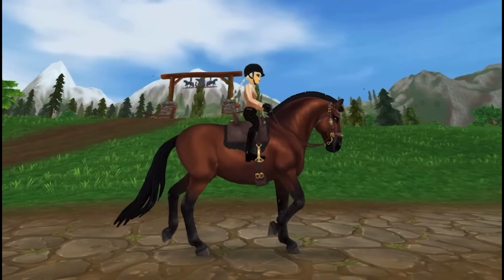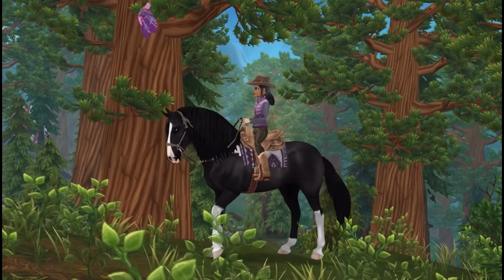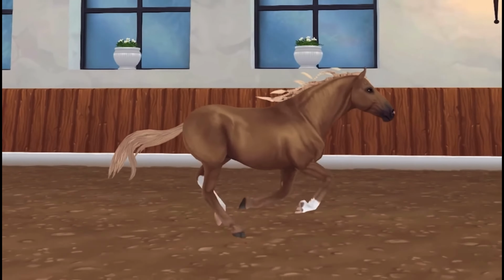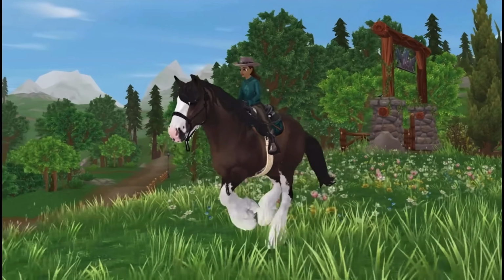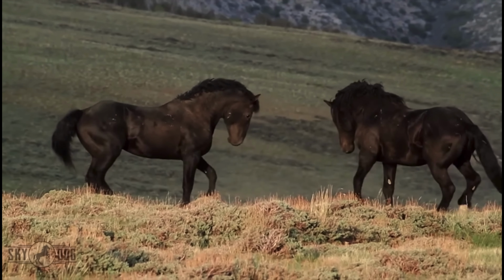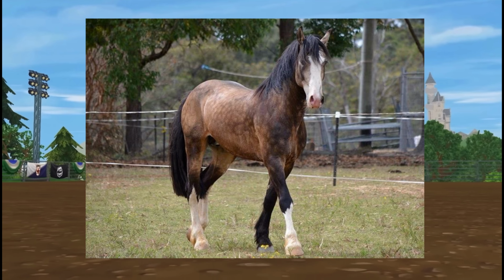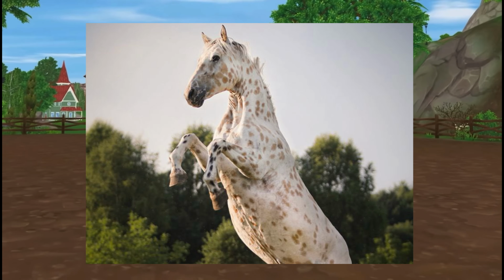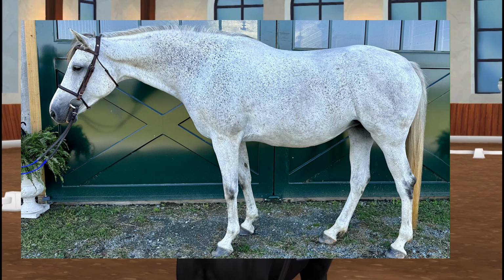possible new coat variations for Star Stable breeds | sso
Hello, I’m Maple and welcome to my little channel :)

Feel free to visit my ACNH island called Seabright if you want to check it out! ⬇️

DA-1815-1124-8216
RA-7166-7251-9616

Palia referral!